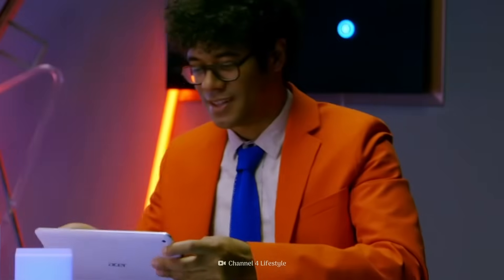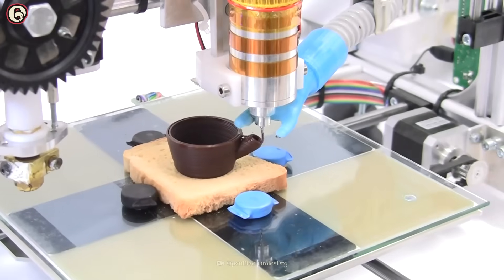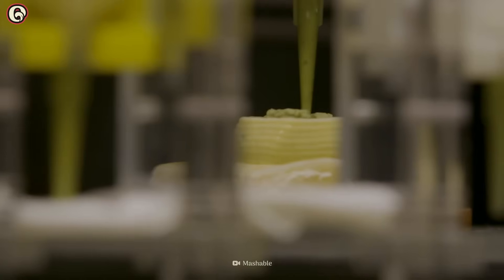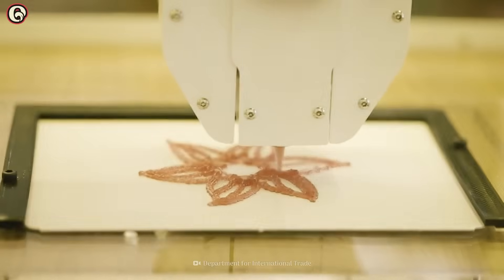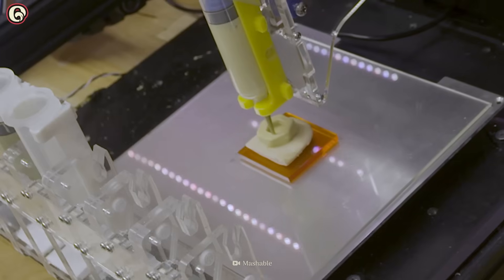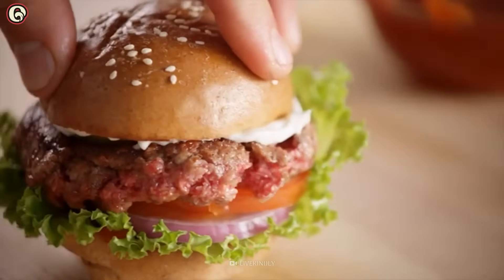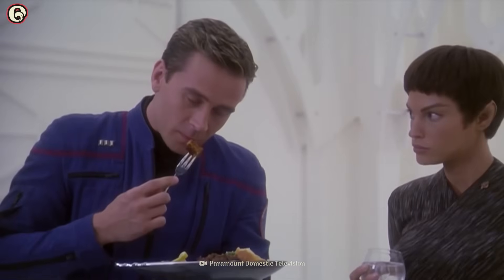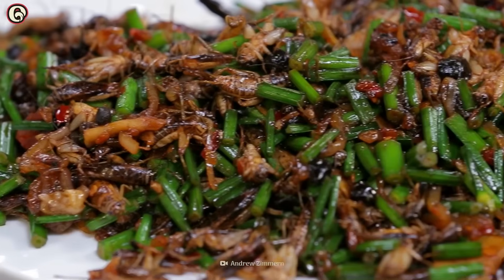Is 3D Printed Food the Future?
It may seem like science fiction, but it isn't. The future is now. Is 3D printed food in your future? And what does it have to do with an eyewash cup,
astronauts, Columbia University and lasers?

00:00 - Is 3D Printed Food the Future?
01:56 - 3D printed candies
03:32 - Printing plant-based meat